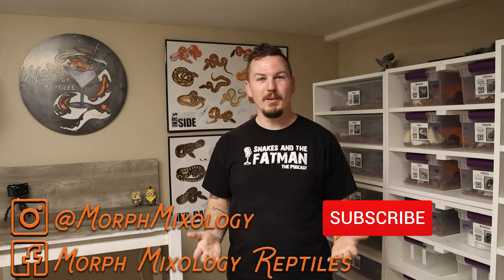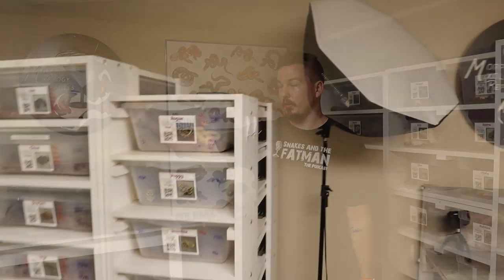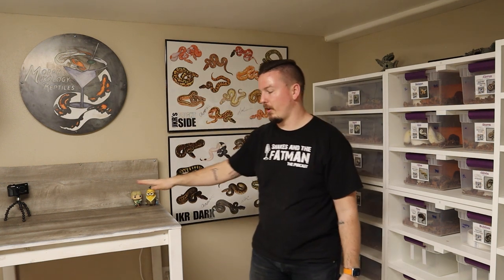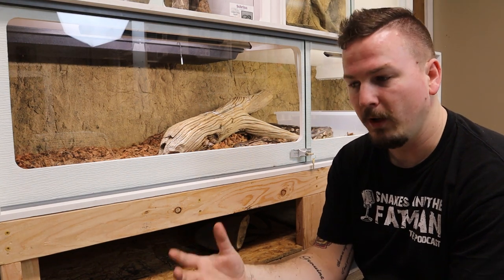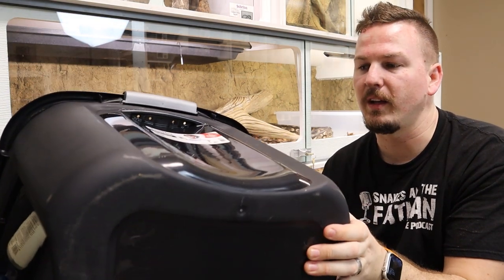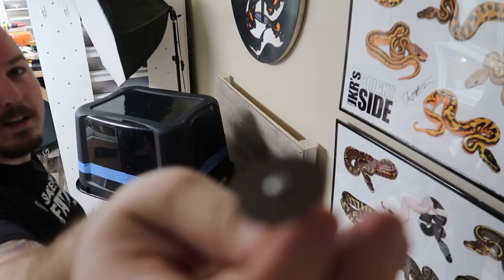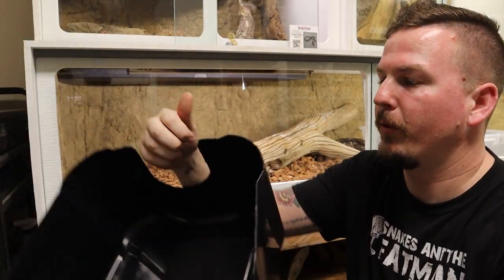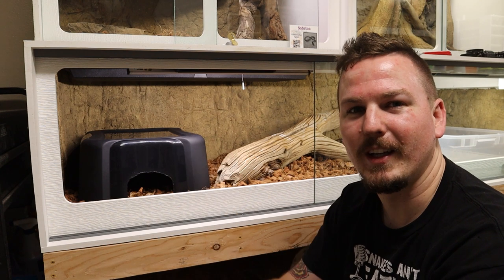DIY HIDE FOR HUGE SNAKE!!! Mixology #72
Sorry about the late upload. Been a crazy week around here...

We are building a DIY hide for Nala in her new cage. Let's see how it works!

Follow HeliGuySerpents on Instagram!

NEW UPLOAD TIME!!

NEW VIDEOS THURSDAYS @ 5PM PACIFIC!